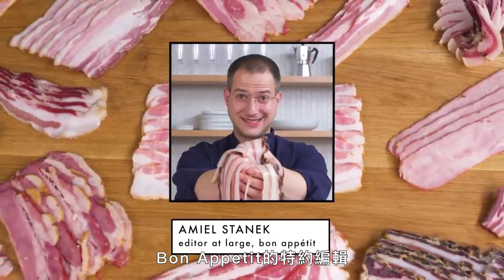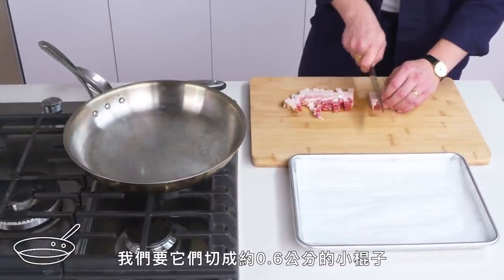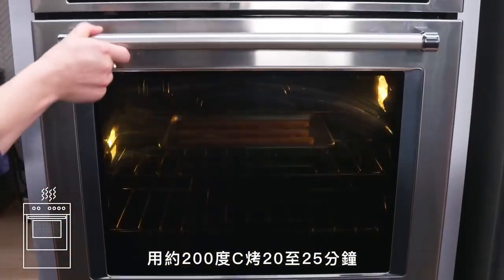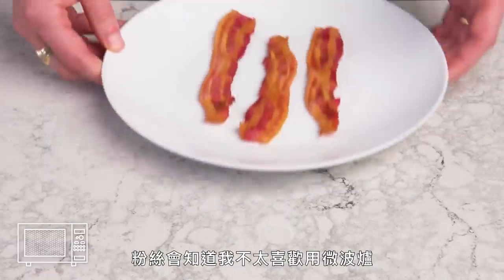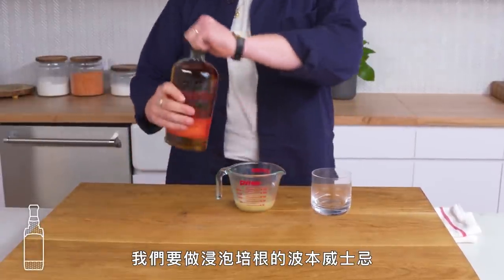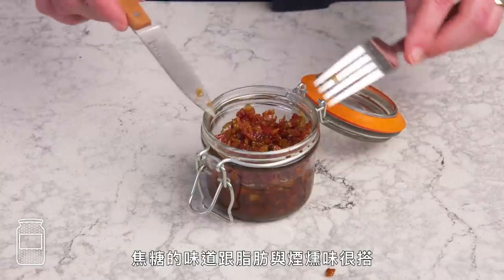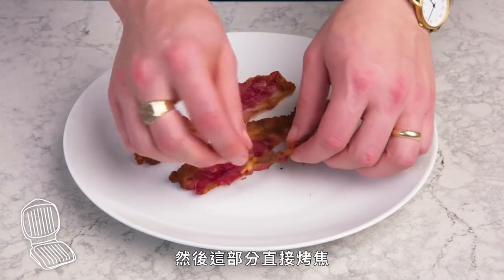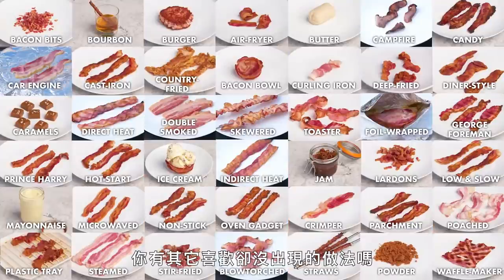哈利王子最愛吃的培根！多款培根專用烘培器真的有用嗎？Every Way to Cook Bacon｜療癒廚房｜Vogue Taiwan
吃膩煎培根？Bon Appetit特約編輯帶你嘗試各種不同的培根料理方式！
00:00 Introduction
00:36 Homemade bacon 自製培根
01:53 Double-smoked bacon 二次燻製培根
02:23 Cold start bacon 冷鍋煎培根
02:58 Hot start bacon 熱鍋煎培根
03:35 Low and slow bacon 小火慢煎培根
04:06 Bacon lardons 法式培根
04:38 Bacon toaster 烤培根機
05:15 Curling iron bacon 捲髮棒煎培根
05:51 Crimping iron bacon 玉米鬚電棒捲煎培根
06:24 Campfire bacon, three ways 營火培根 三種方法
06:52 Coal-cooked bacon 煤炭烤培根
07:14 Foil-packed bacon 鋁箔包培根
07:31 Clothesline bacon 晾衣夾培根
07:54 Baked bacon 烤培根
08:27 Rack-baked bacon 烤架培根
08:55 Broiled bacon 用上火烤培根
09:27 Diner-style bacon 快餐式培根
10:09 Oven contraption bacon 烤箱配件做的培根
10:37 Bacon bowl 培根碗
11:04 Bacon straw 培根吸管
11:46 Prince Harry's bacon 哈利王子愛吃的培根
12:33 Microwaved bacon 微波爐加熱培根
12:59 Wow bacon Wow培根
13:27 Plastic tray bacon 塑膠盤加熱培根
13:56 Bacon Wave 塑膠架
14:35 Bacon butter 培根奶油
15:32 Bacon mayonnaise 培根美乃滋
16:09 Bacon caramels 培根糖果
17:02 Bacon bourbon 培根波本威士忌
18:07 Water-method bacon 加水煎培根
18:48 Poached bacon 水煮培根
19:27 Steamed bacon 蒸籠培根
19:56 Car engine bacon 用車引擎煮培根
20:40 Bacon jam 培根醬
21:24 Candied bacon 培根蜜餞
21:55 Bacon ice cream 培根冰淇淋
23:20 Grilled bacon, two ways 炙烤培根 兩種方法
23:37 High heat grilled bacon 高溫炙烤培根
23:58 Low heat grilled bacon 低溫烤培根
24:20 Skewered bacon 培根串
24:49 Searzall bacon 噴槍培根
25:22 George Foreman bacon 智烤爐培根
25:43 Air fryer bacon 氣炸鍋培根
26:06 Waffle iron bacon 鬆餅機培根
26:25 Powdered bacon 培根粉
27:02 Stir fried bacon 快炒培根
27:38 Deep-fried bacon 油炸培根
28:11 Bacon bits 培根碎丁
28:39 Country-fried bacon 鄉村式炸培根